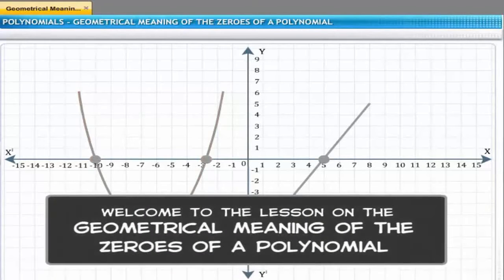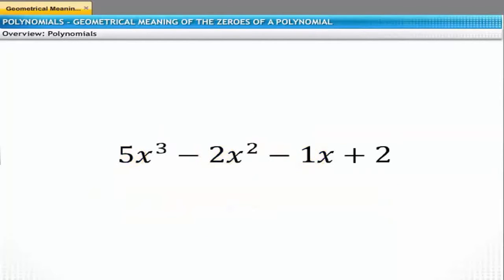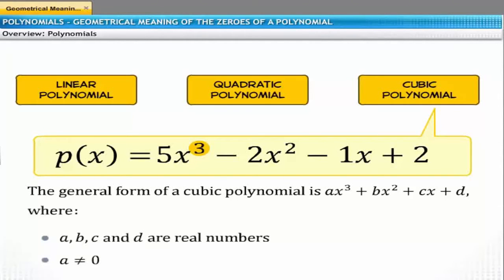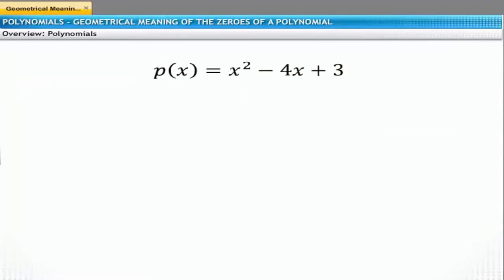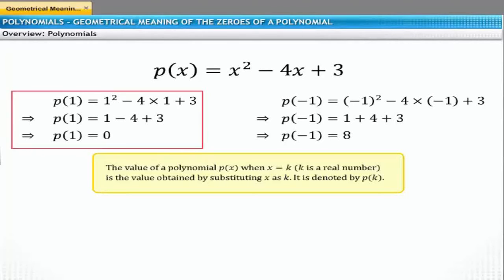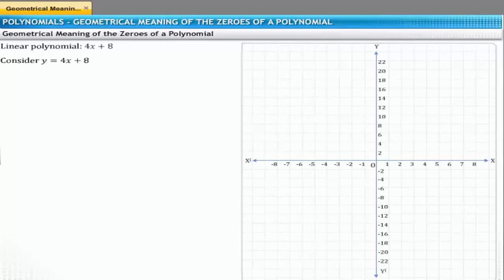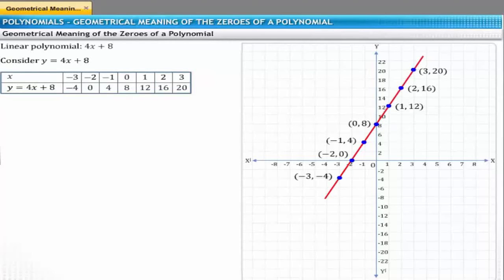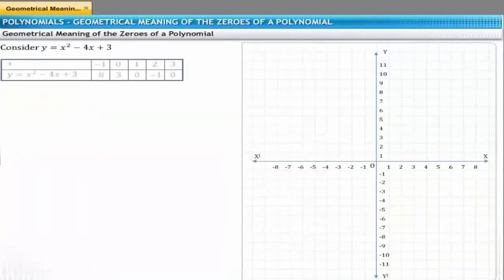Polynomial/ Geometrical meaning of zero of polynomial class 10 maths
Polynomial...
Meaning of polynomial.. terms coefficient, degree of a polynomial...linear polynomial. quadratic polynomial...cubic polynomial...solution of a polynomial...zero of a polynomial... Geometrical meaning of zero of polynomial... to find the number of zeroes of polynomial from the graph of the polynomial